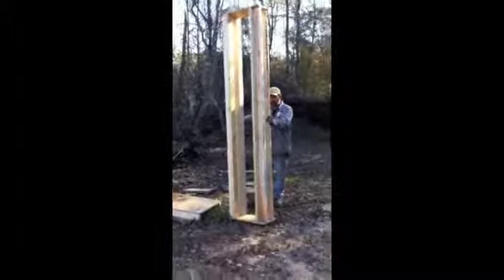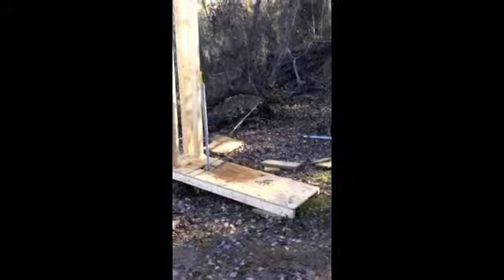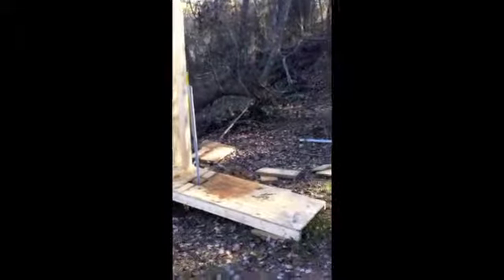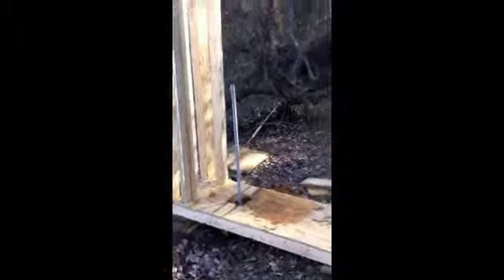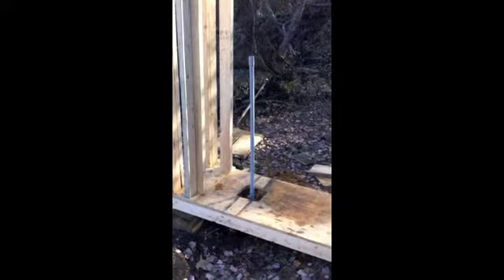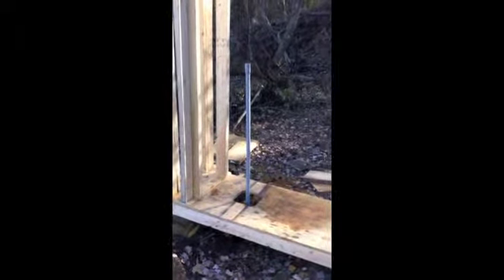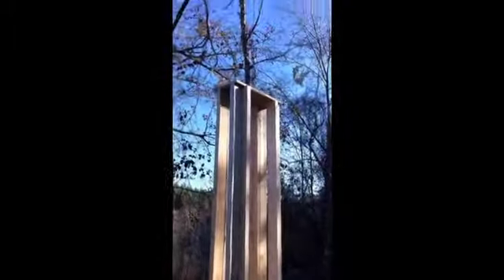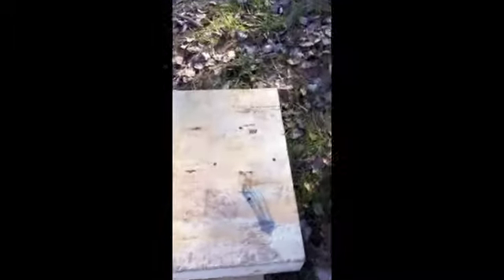Assembly 01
This video shows us assembling the offset rig on the job site. There is a few more videos following that you  can view. They may show you some areas of the rig that you might want to see closer.